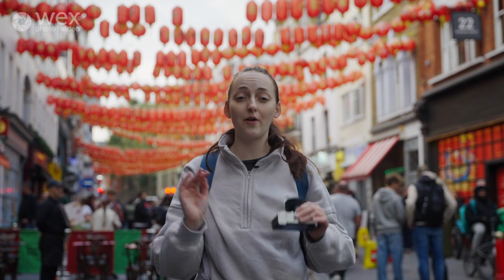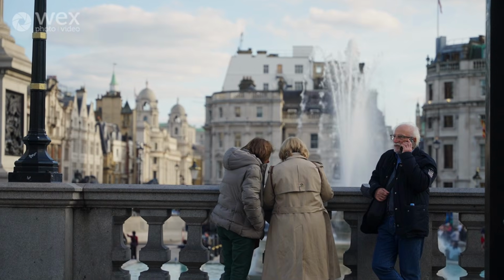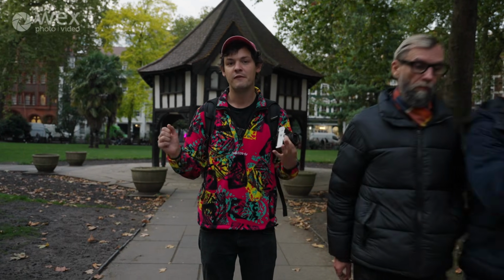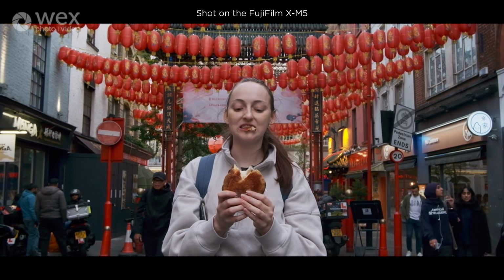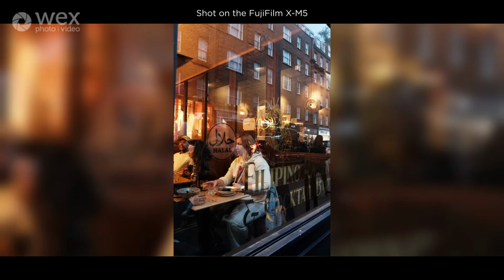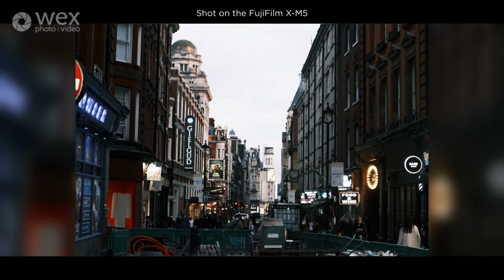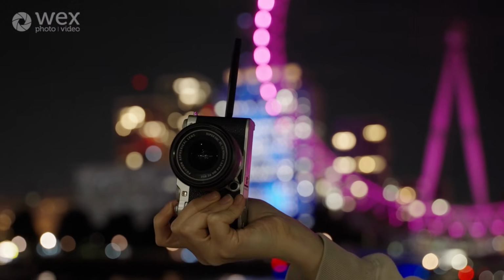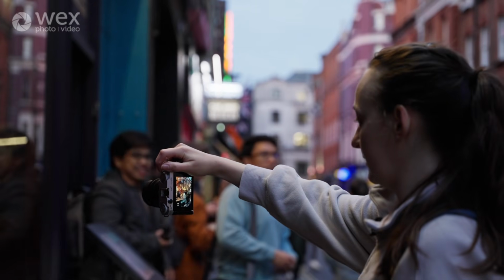First Look | The Fujifilm X-M5 in Soho, London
Fujifilm have released a brand-new camera, the Fujifilm X-M5. The stunning, little compact has many features that the X-S20 has at a fraction of the cost. With 26.1mp and 6K 30p video capability, it might just be the best camera for beginners and content creators on the current market. Did we mention that it’s less than £1000?!